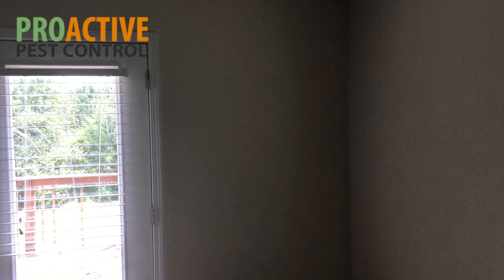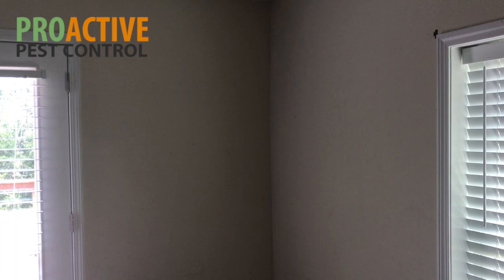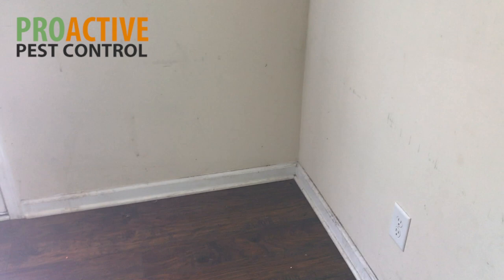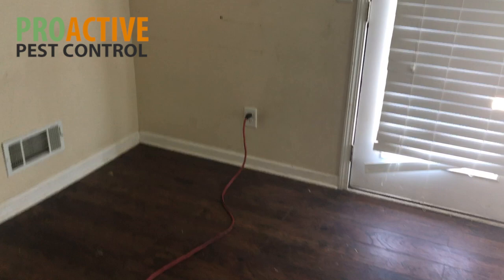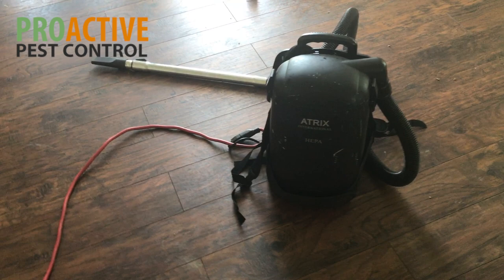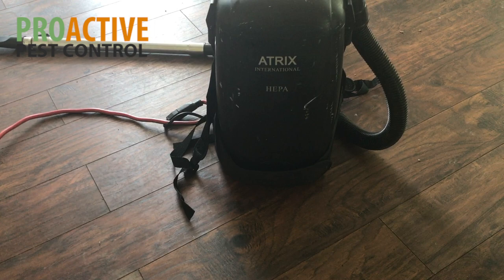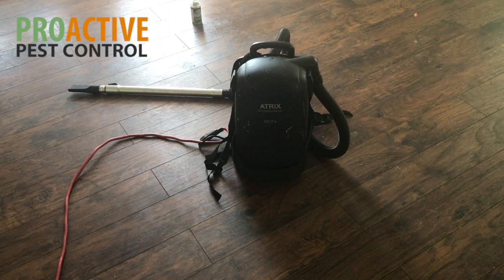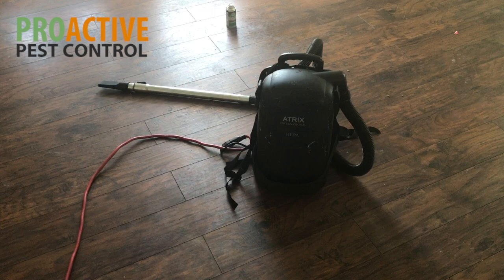Can I vacuum German Roaches?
Call today and speak with our friendly staff. We would love to earn your business!